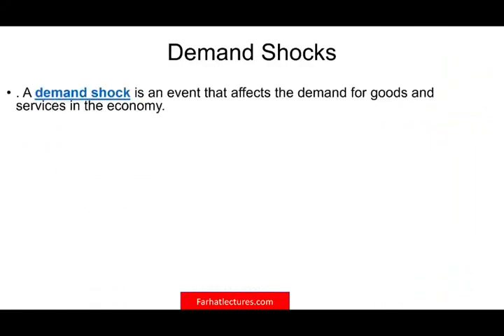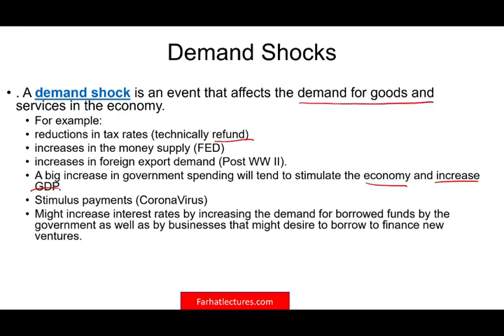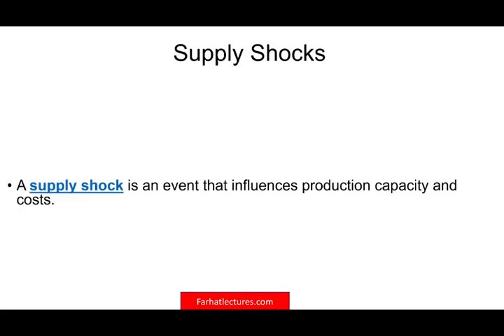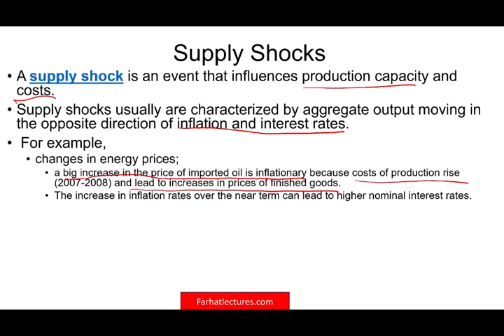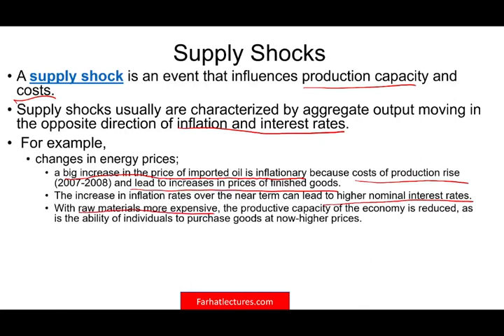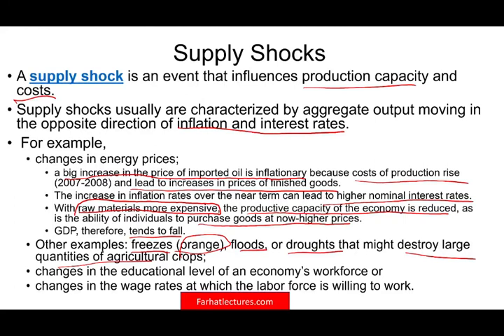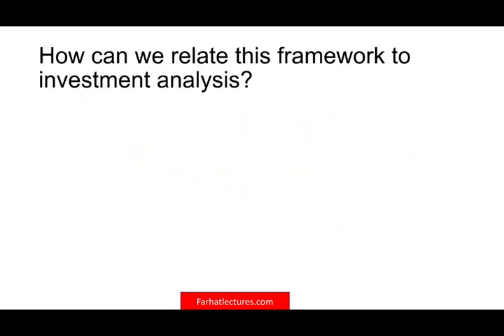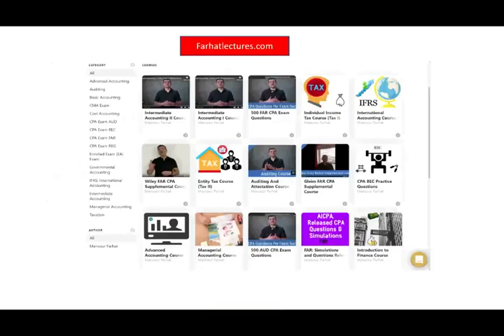What is Demand and Supply Shock? Essentials of Investments Bodie Chapter 12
A demand shock is a sudden unexpected event that dramatically increases or decreases demand for a product or service. A demand shock may be contrasted with a supply shock, which is a sudden change in the supply of a product or service that causes an observable economic effect.

Supply and demand shocks are examples of economic shocks.

Demand shocks may be contrasted with supply shocks, where there is a sudden decrease or increase in the supply of a good or service that causes an observable economic effect; both supply and demand shocks are forms of economic shocks.

KEY TAKEAWAYS
A demand shock is a sharp, sudden change in the demand for particular goods or services.
A positive demand shock will cause the price of goods to skyrocket and lead to limited supply, while a negative shock will cause prices to collapse and lead to an oversupply.
Demand shocks are often temporary disruptions, that the market will adjust to eventually by incentivizing more production of supply in a positive shock, or else the bankruptcy of producers in a negative shock.